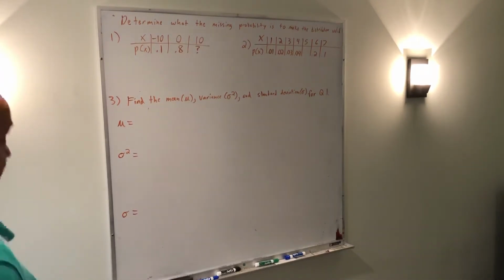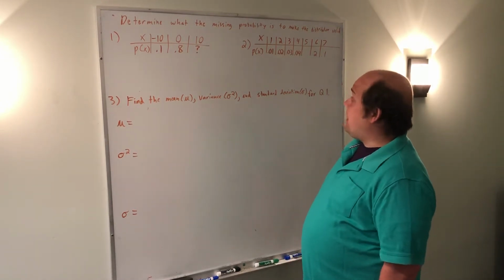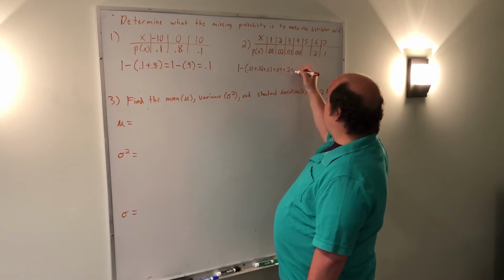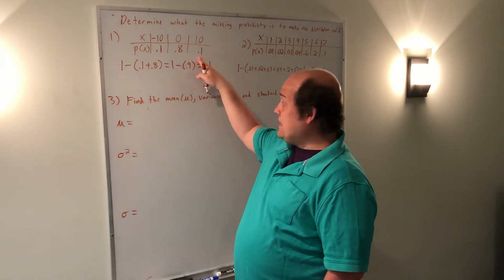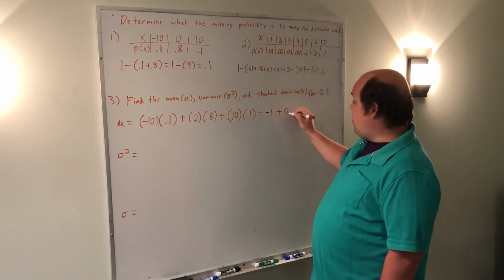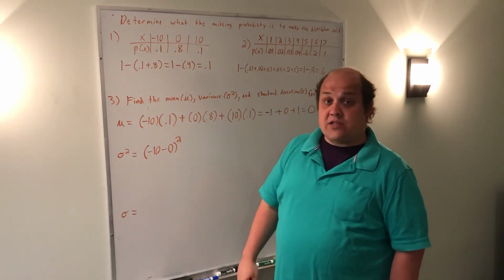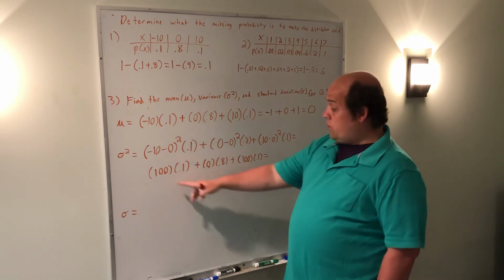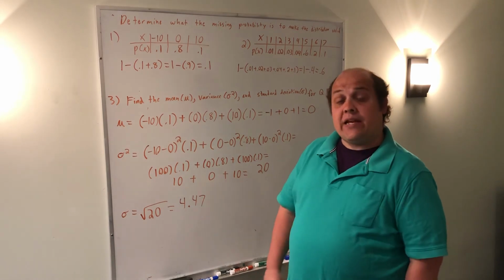MH203 Classwork 5.1 Part 1